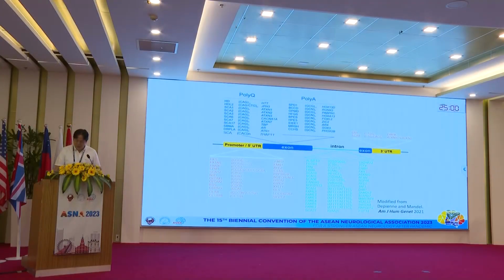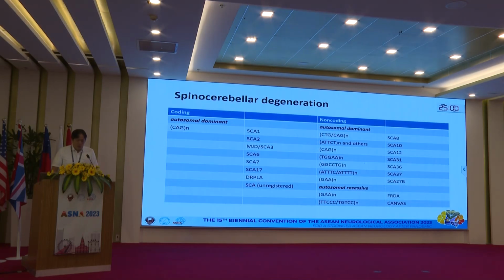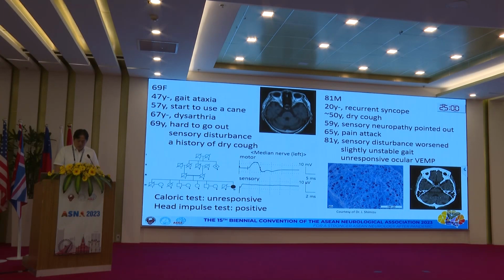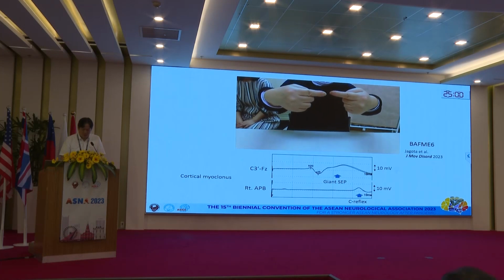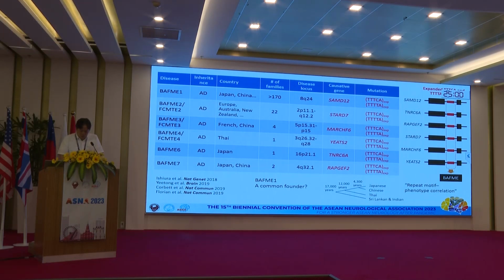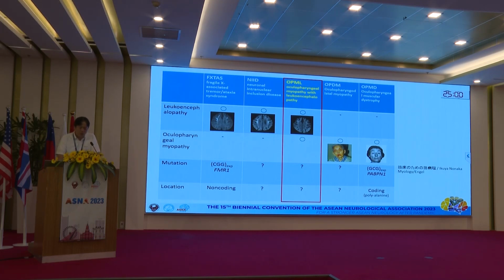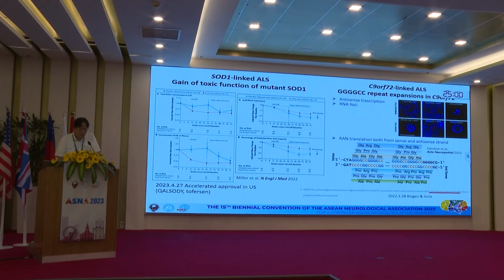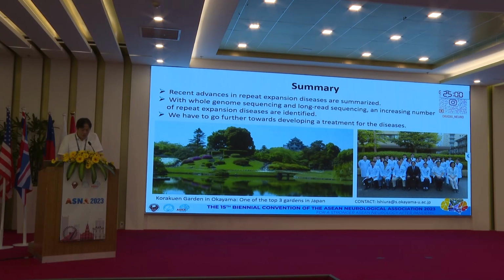(ASNA2023) PLENARY SESSION 2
Presentation title: Recent advances in repeat expansion disorders
Speaker: Prof. Hiroyuki Ishiura (Japan)